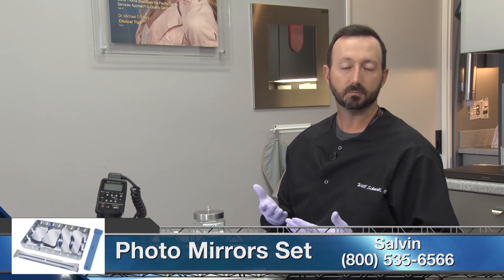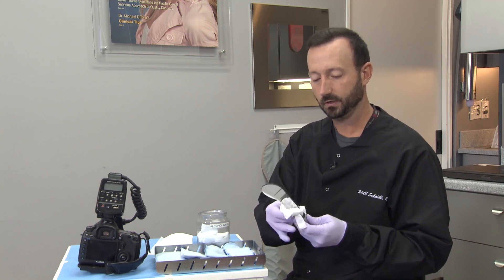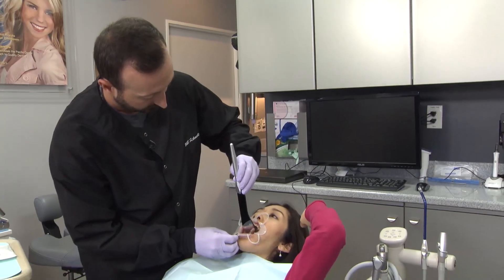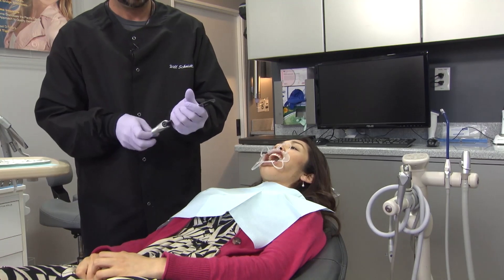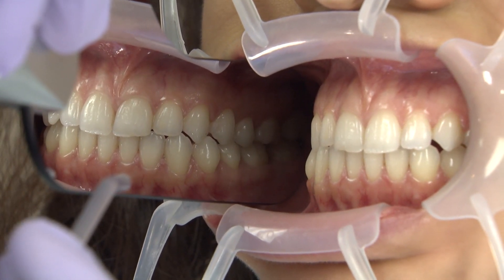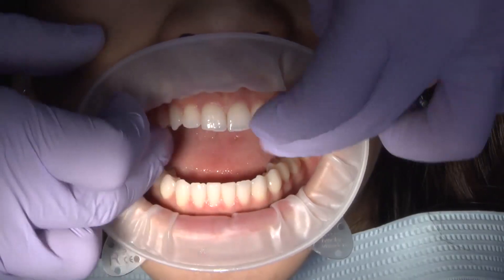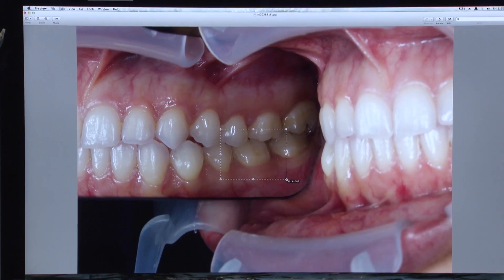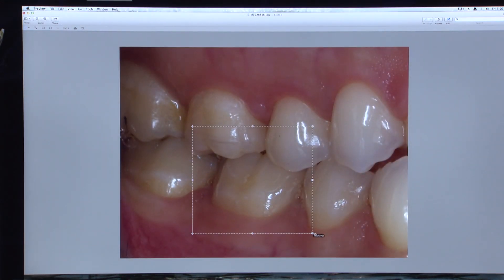Case of the Week: Clinical Photography in the Posterior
In this episode of Case of the Week, Will Schmidt, RDA, returns to give us even more tips and tricks on clinical photography. This time, he focuses on the posterior and shows us the tools he uses to achieve exceptional photographs with every case.
SHOW MORE